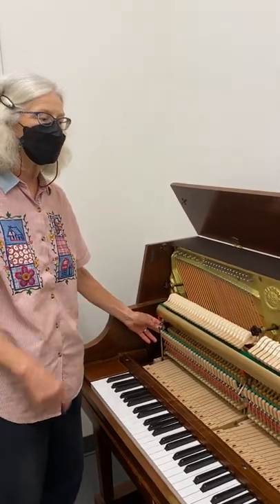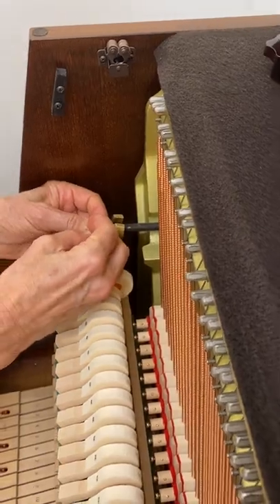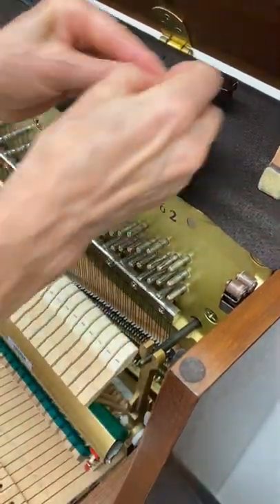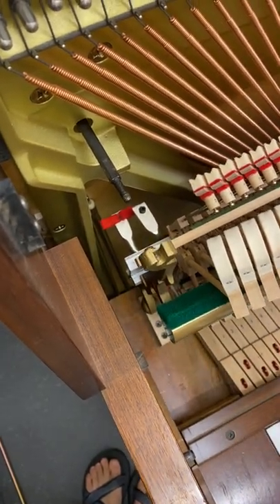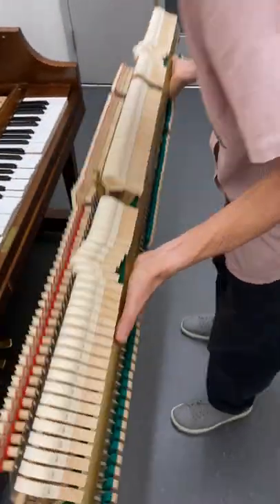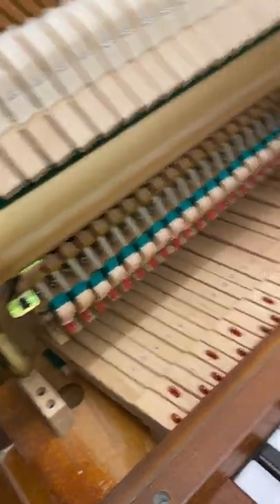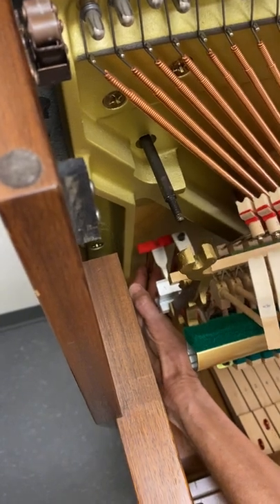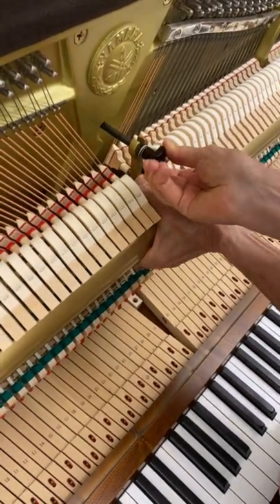Removing / replacing a vertical action